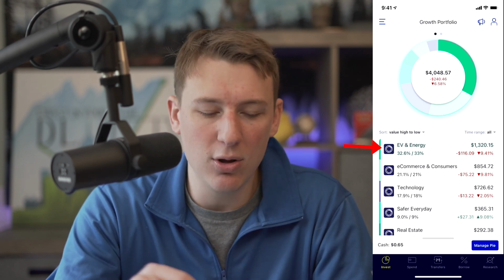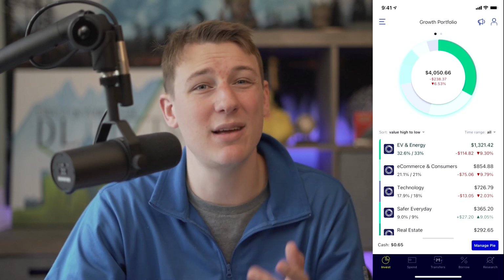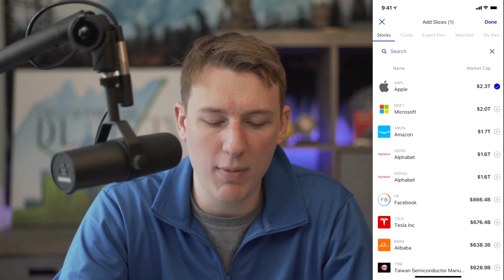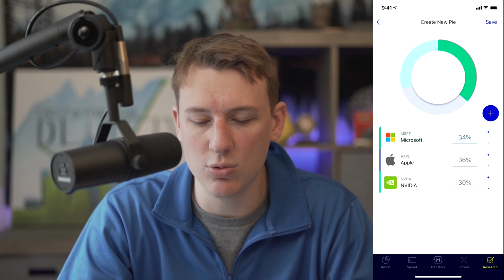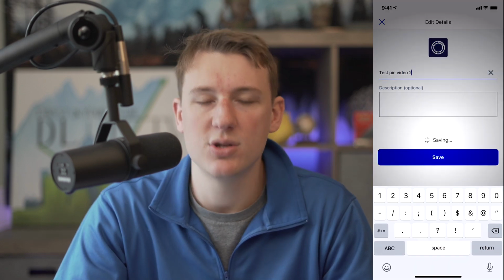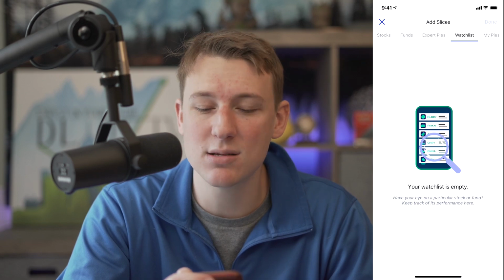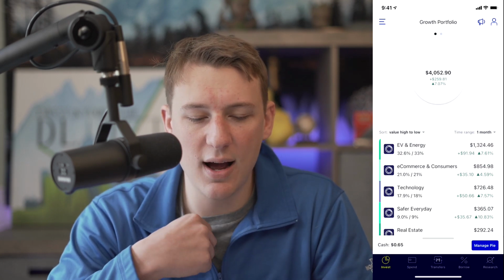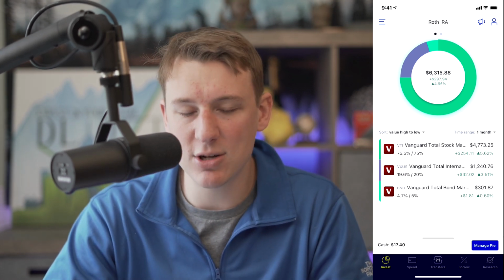M1 Finance Pie Tutorial - Growth Investing (Pie Within a Pie)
In this video I give you a tutorial on how to invest in M1 finance. I show you exactly how I create an investment pie within another investment pie. On top of that I discuss my growth investment portfolio and compare it to my dividend investing portfolio.

Time Stamps -
0:00 - Intro
1:12 - M1 Finance Pie Tutorial
5:50 - Comparing Robinhood to M1 Finance
7:23 - Roth IRA Update
8:11 - Wrap Up

Hashtags